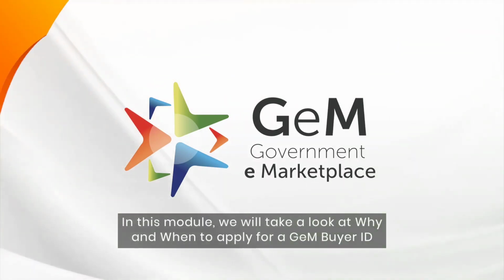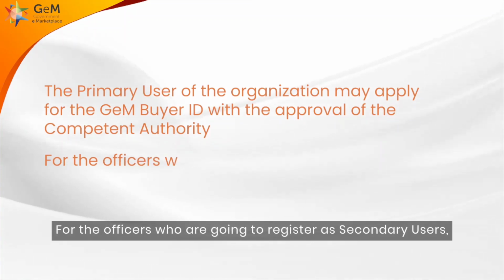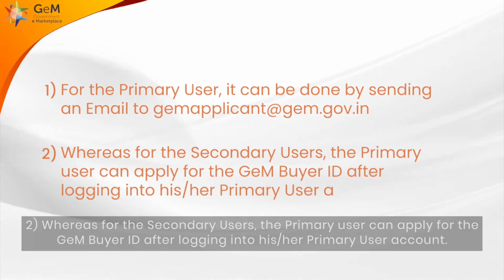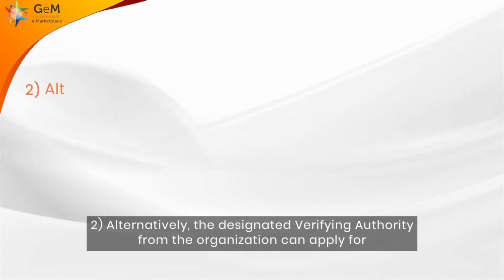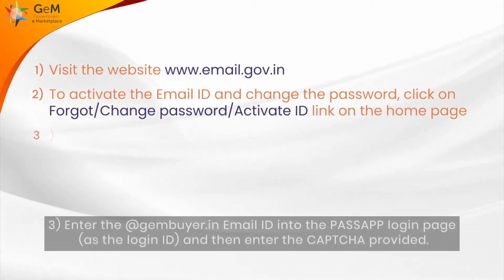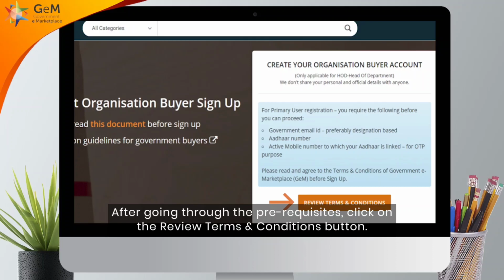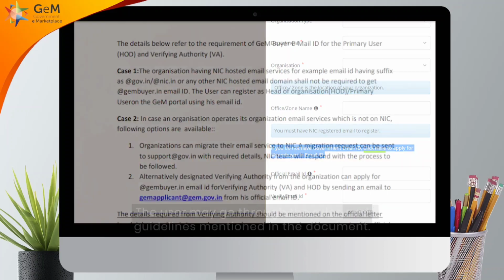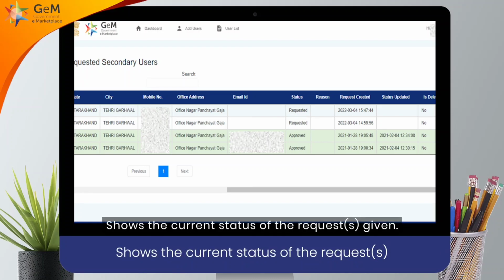GeM Buyer ID Creation